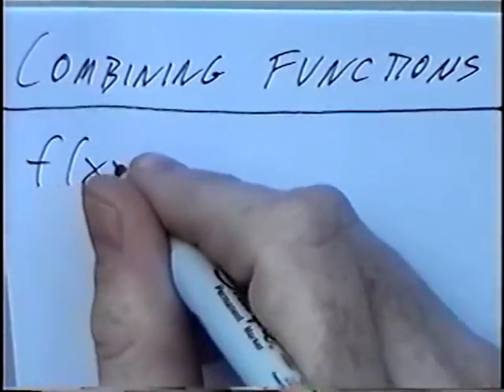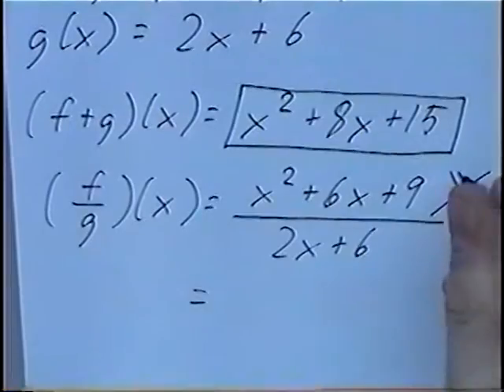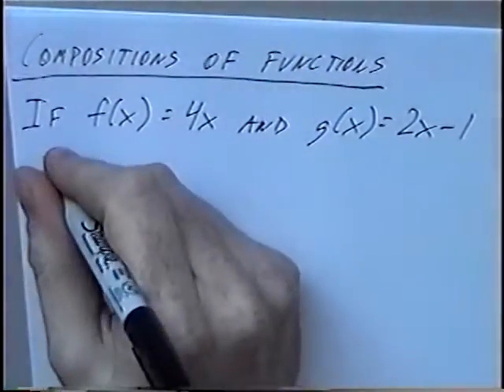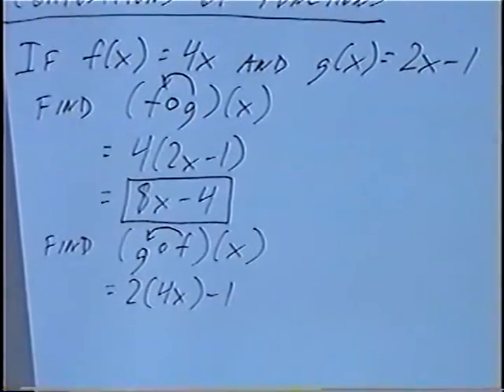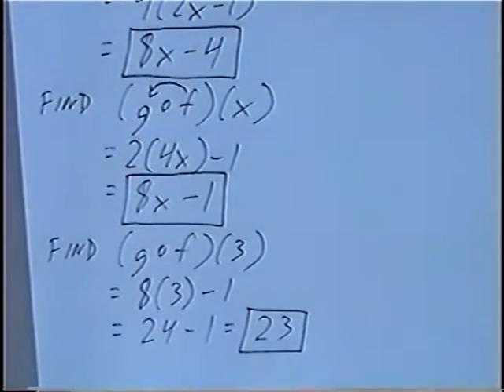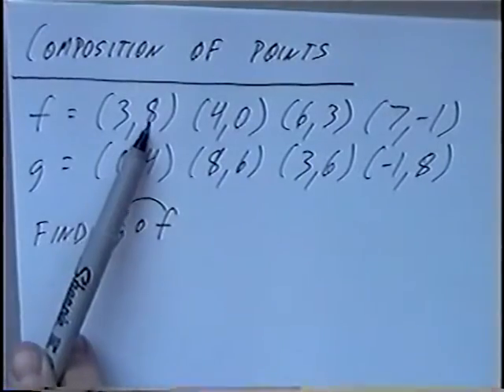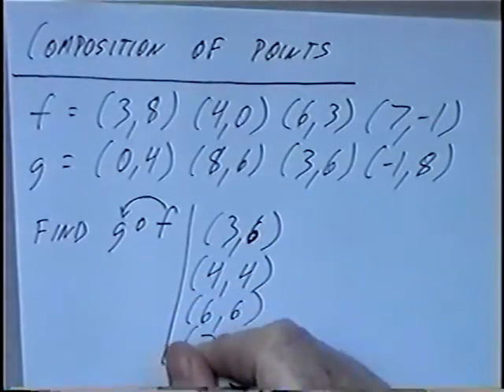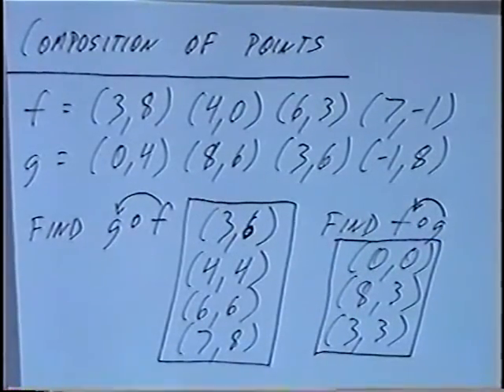Algebra 2 7.1